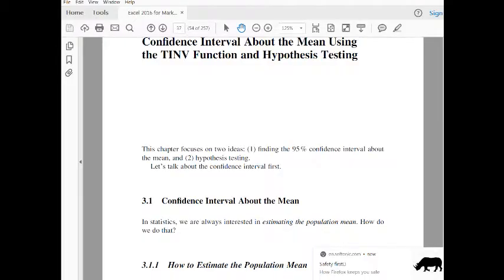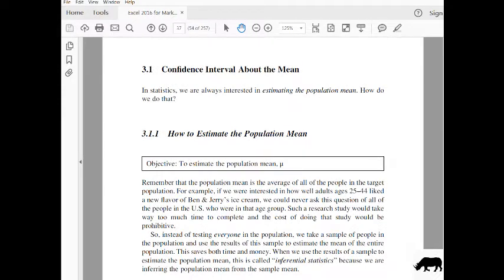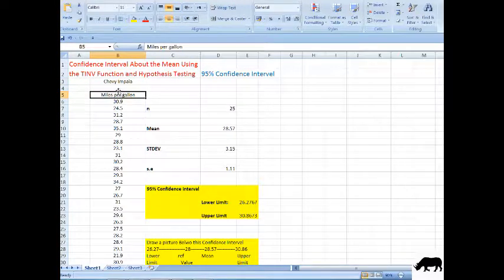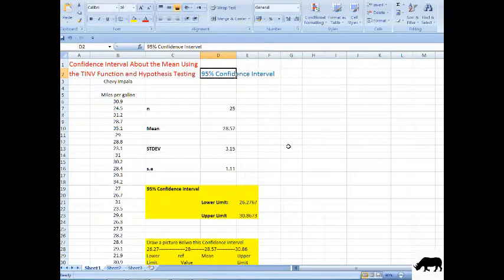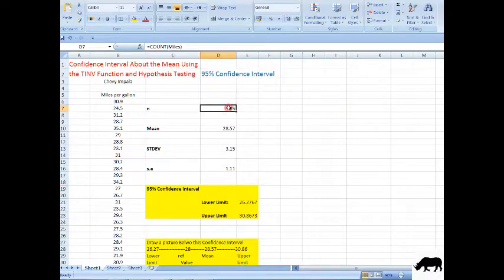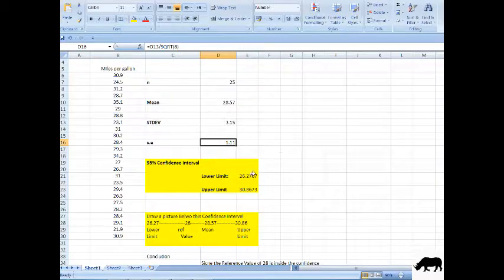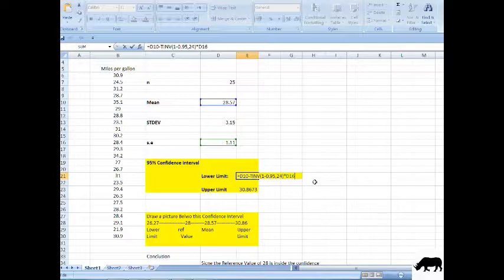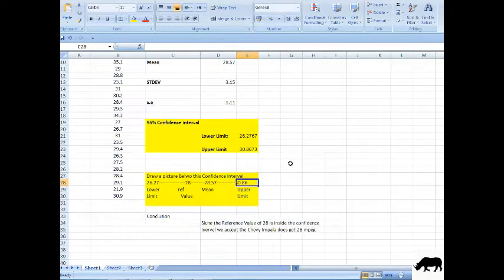Confidence Interval about Mean 95 % Interval MS Excel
In this tutorial we shall learn how to make confident Interval and Study the Data in Statistic.